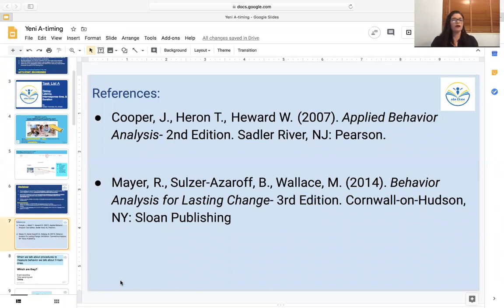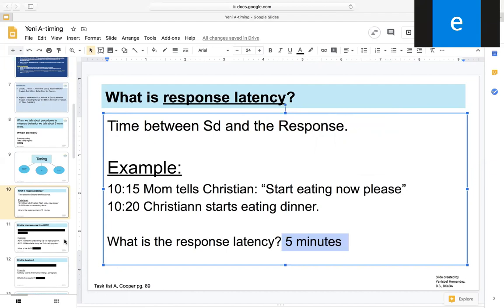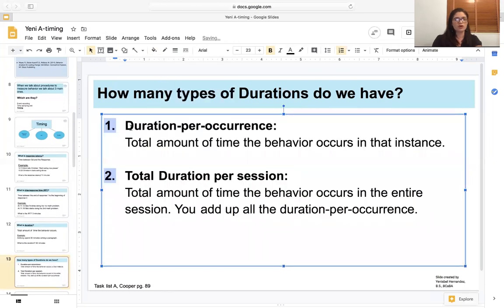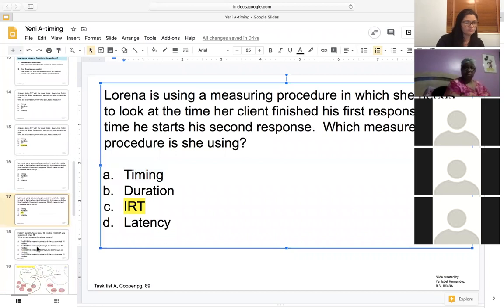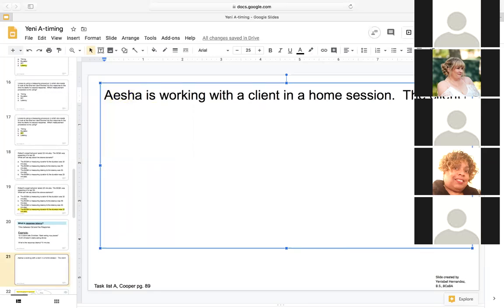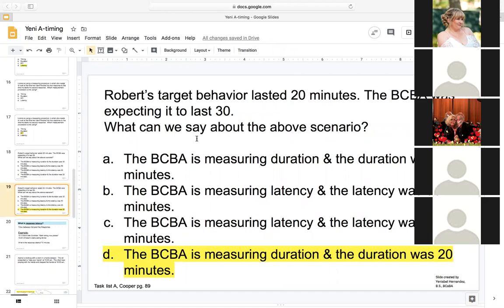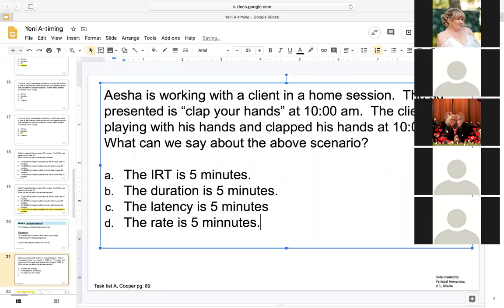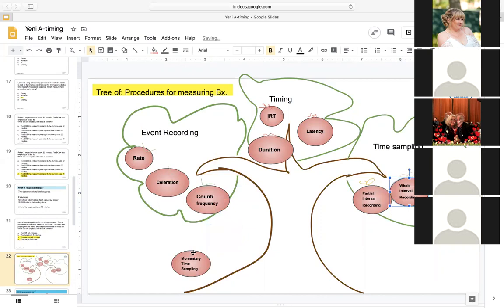What are timing, duration, latency, & IRT? By Yeni (Task list A, BACB 4th edition)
This is a recording of a live tutoring session. We discussed Timing, Duration, latency, and IRT. We also answered mock questions about these topics topic. Enjoy!

If you need more help, schedule a tutoring session or go to one of our courses.  Look us up at

Do you want to be part of our live study session? Join us for free!!! All you have to do is go to our website and click on the link for the session you which to attend.  See you soon!!!